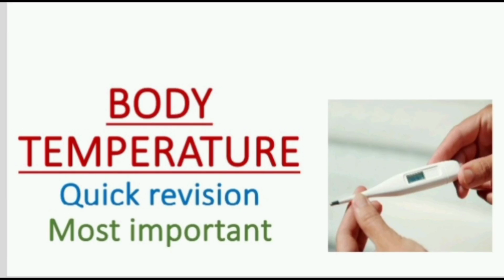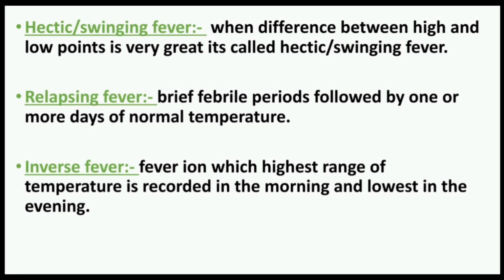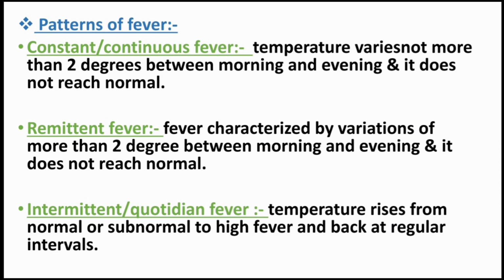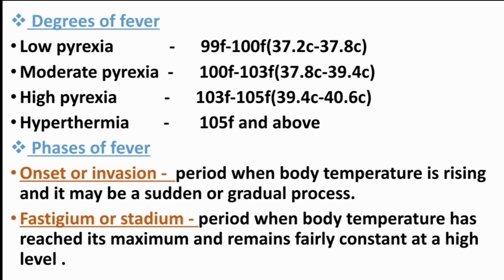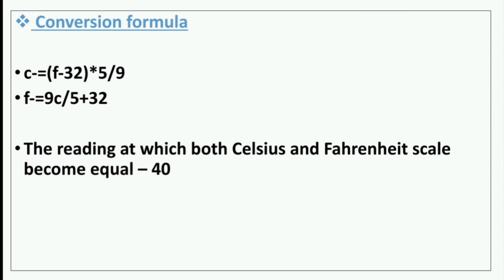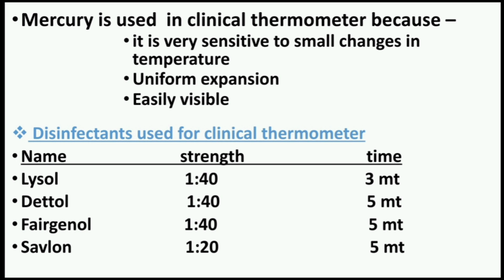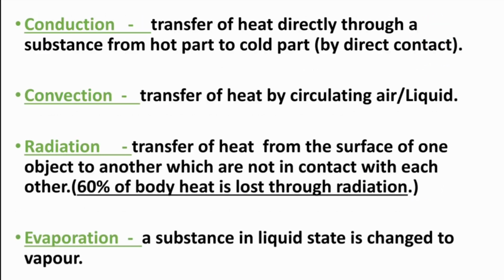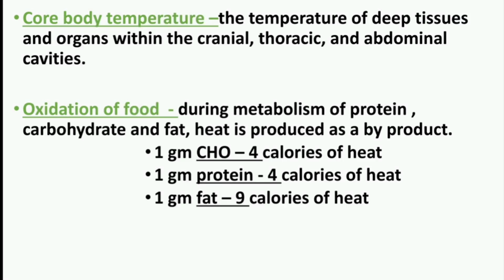officer exam# body temperature#basic concepts#